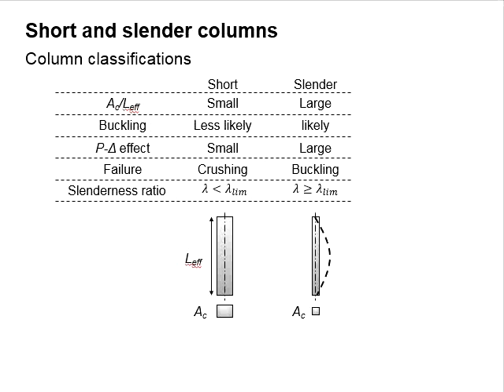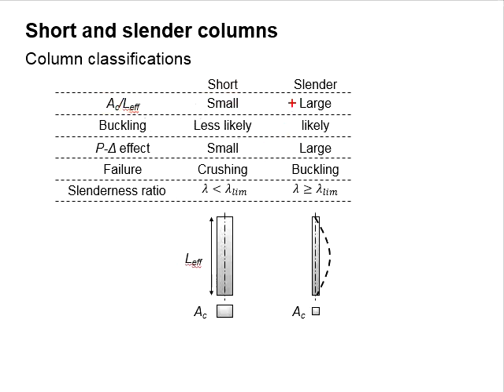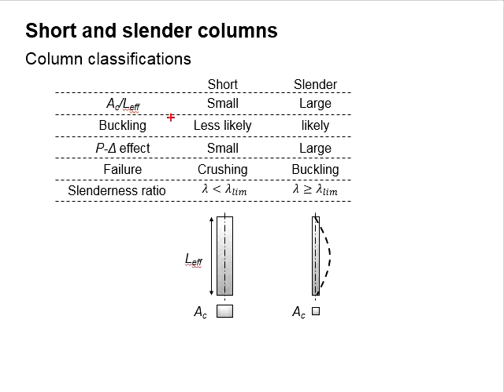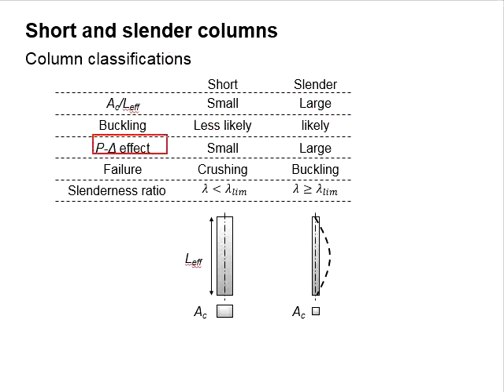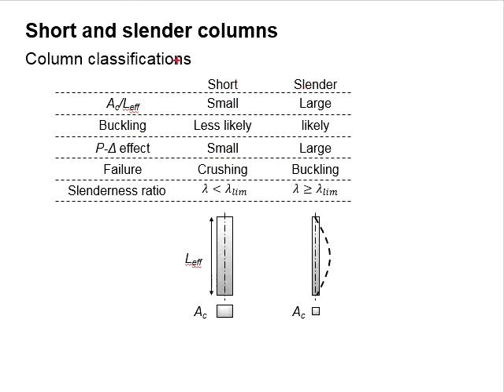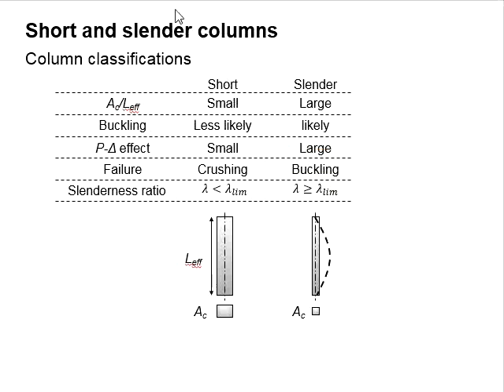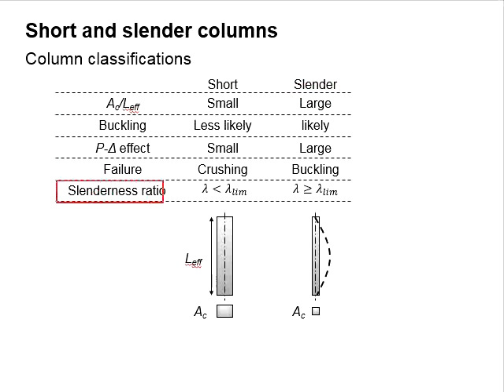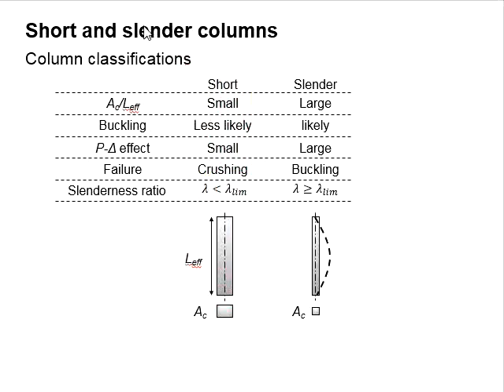2.4 Short and slender column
Comparison of the short and slender columns.